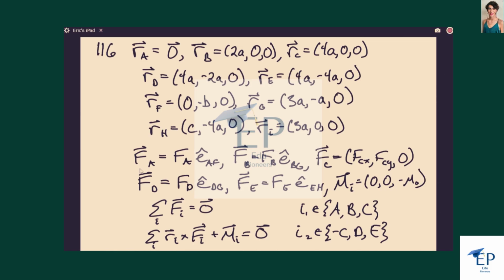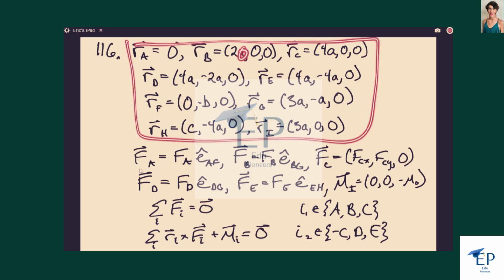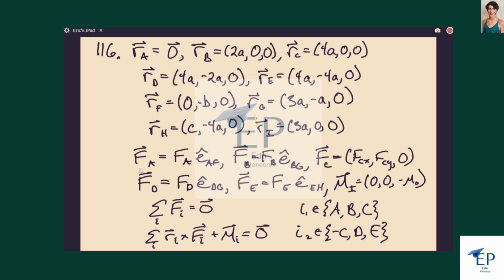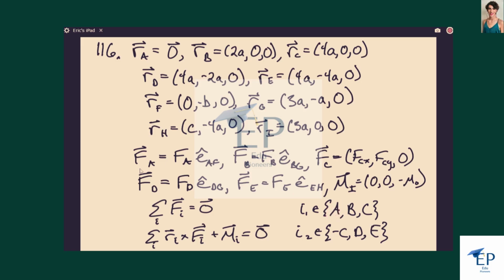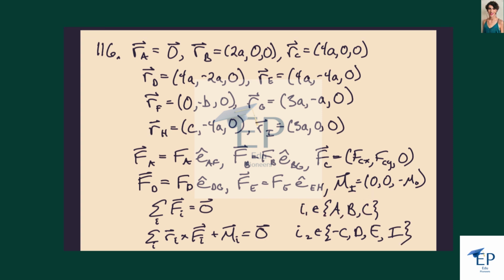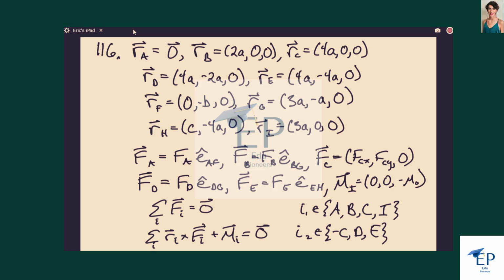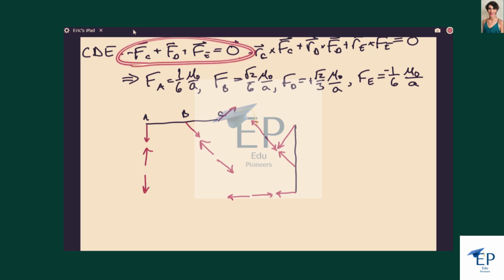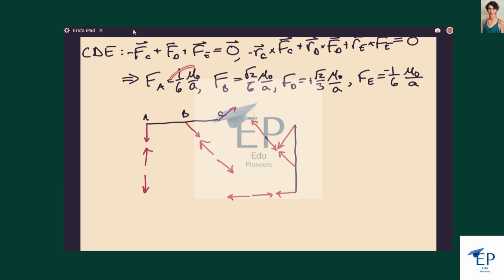Solve Prob. 6.114 assuming that the force is replaced by a clockwise couple of moment applied t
Solve Prob. 6.114 assuming that the force is replaced by a clockwise couple of moment applied to member at .